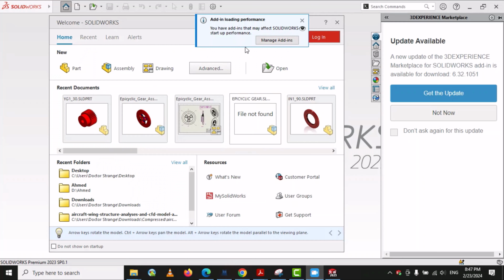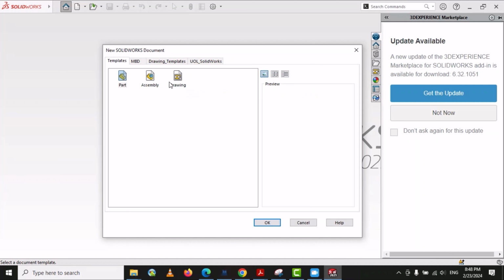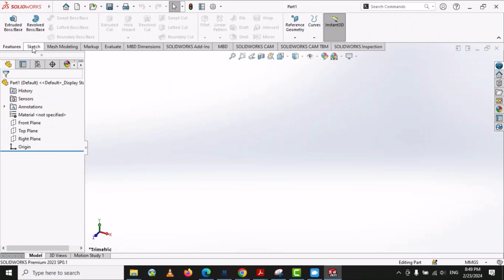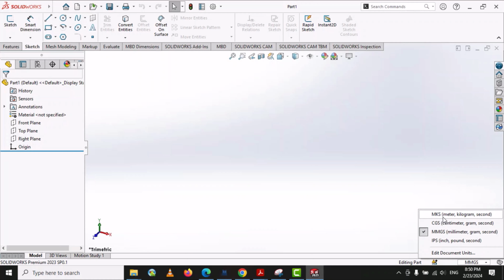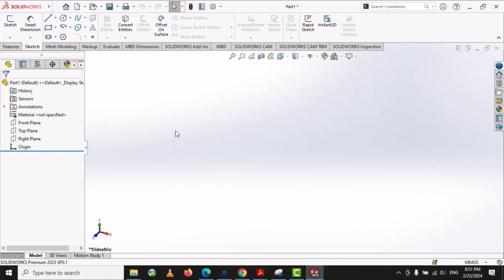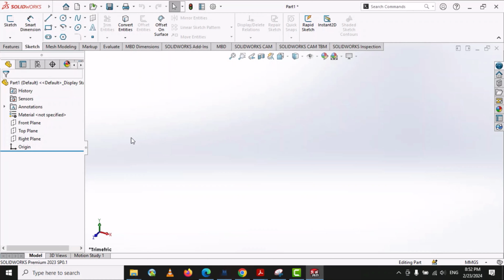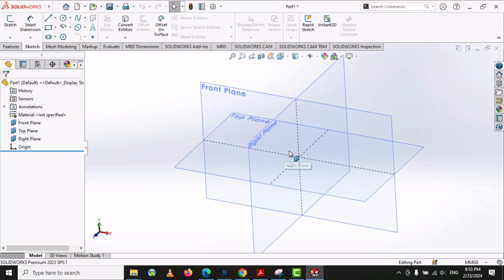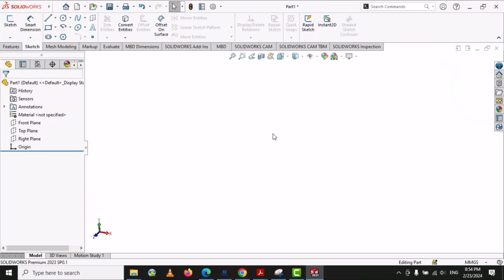Solidworks tutorials Lec1: Getting started, units and planes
In this comprehensive Solidworks tutorial (Lec. 1), you will embark on an enlightening journey to master the fundamental aspects of Solidworks, focusing on getting started, understanding units, and manipulating planes. Whether you're a beginner diving into the world of 3D modeling or an experienced user looking to reinforce your foundational knowledge, this tutorial provides invaluable insights and practical guidance to elevate your Solidworks proficiency.

As we delve into the tutorial, you will gain a thorough understanding of the crucial starting points in Solidworks. From navigating the user interface to setting up your workspace and customizing preferences, each step is meticulously explained to ensure a seamless learning experience. You will discover how to efficiently utilize the software's tools and features, empowering you to unleash your creativity and design prowess with confidence.

Furthermore, this tutorial places a strong emphasis on demystifying the concept of units in Solidworks. By unraveling the intricacies of unit systems, precision, and accuracy, you will acquire the essential knowledge needed to create designs with meticulous attention to detail. This segment not only equips you with the technical know-how but also instills a sense of precision that is vital in the world of 3D modeling and design.

Moreover, the tutorial delves into the manipulation of planes, a fundamental aspect of Solidworks. You will learn how to create, orient, and utilize planes effectively, enabling you to approach design challenges with versatility and ingenuity. The practical demonstrations and insightful explanations will empower you to harness the full potential of planes in your design projects, thereby expanding your capabilities as a Solidworks user.

By the end of this tutorial, you will have acquired a solid foundation in Solidworks, paving the way for more advanced explorations in 3D modeling and design. Whether you aspire to pursue a career in engineering, architecture, or product design, the knowledge and skills imparted in this tutorial will serve as a springboard for your professional growth and creative endeavors. Join us on this transformative journey as we unravel the intricacies of Solidworks and embark on a path to mastery.